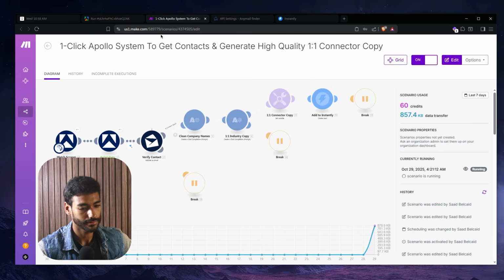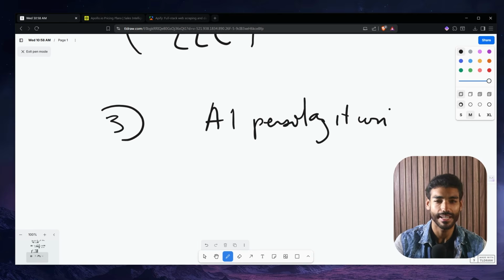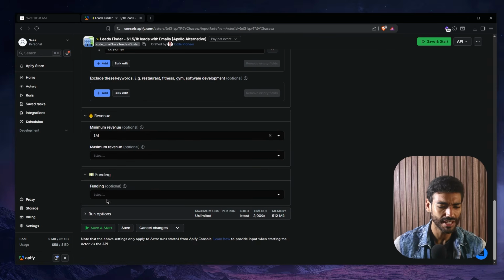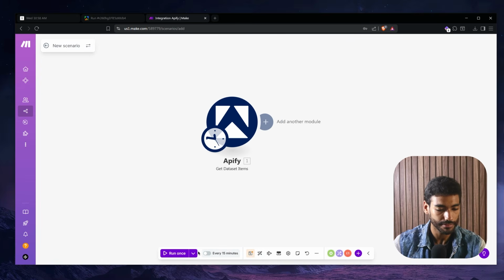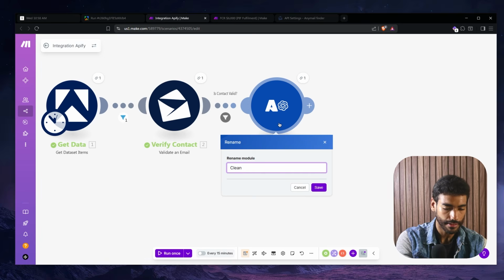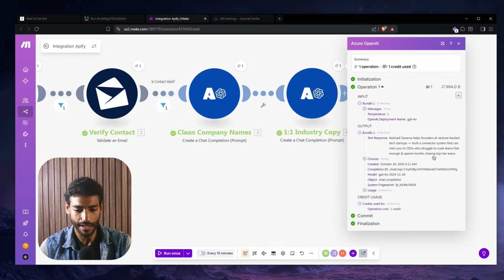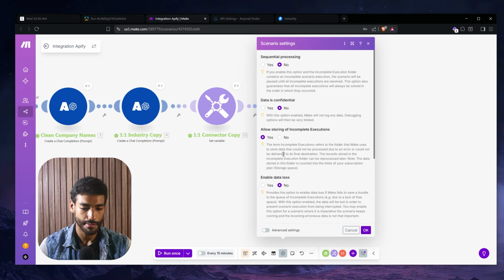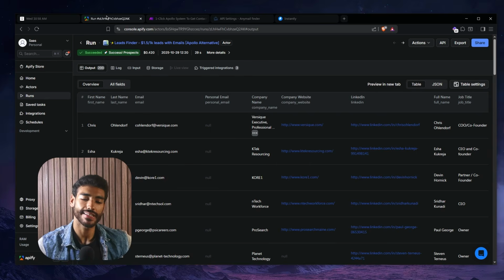Copy This One-Click Sales System To Generate Thousands Of Leads In 15 Minutes